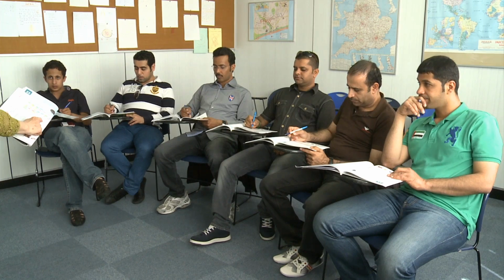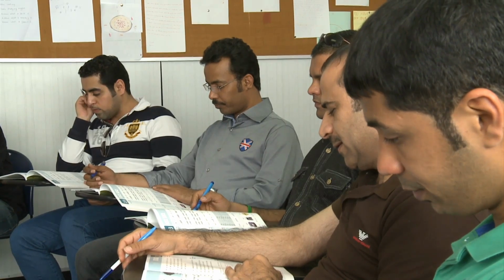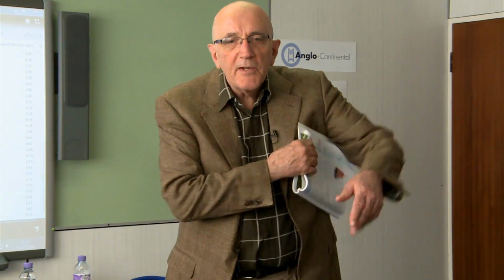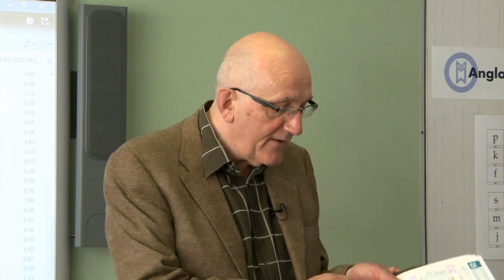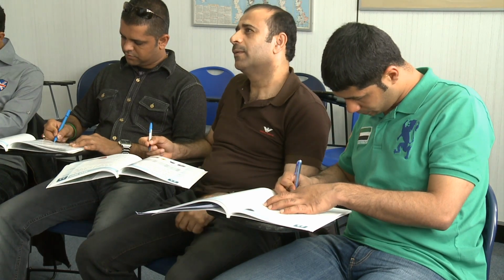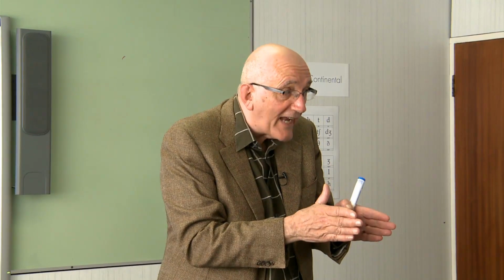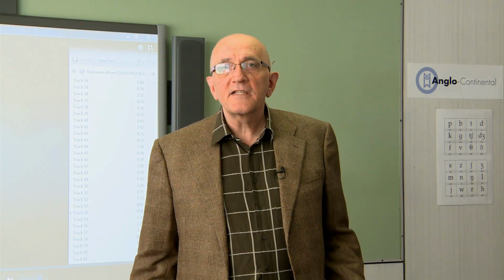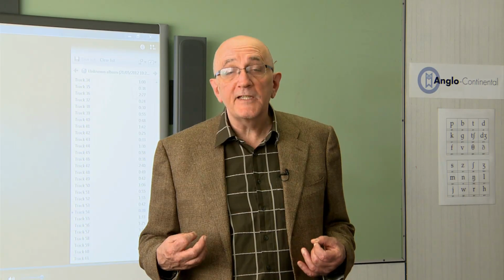Fast Track to Reading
Peter Viney, author of Fast Track to Reading, talks about how the book can be used and teaches a demonstration lesson.